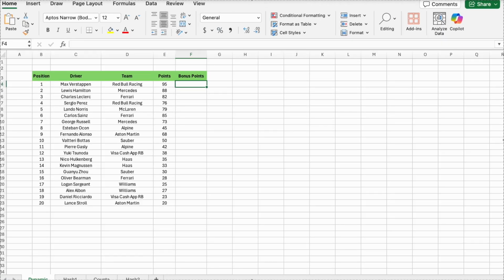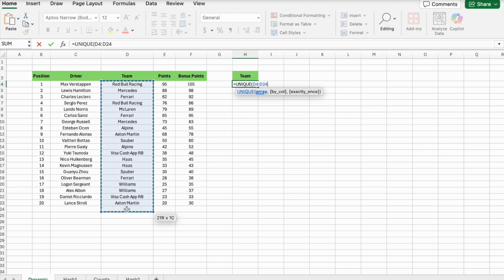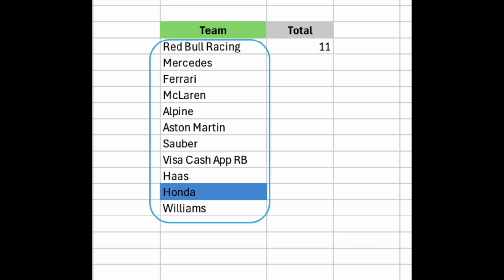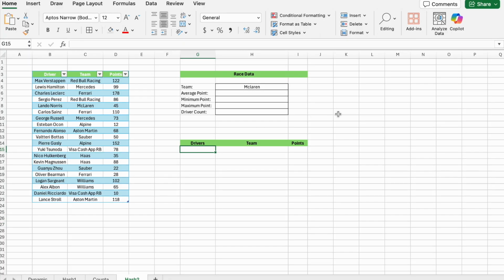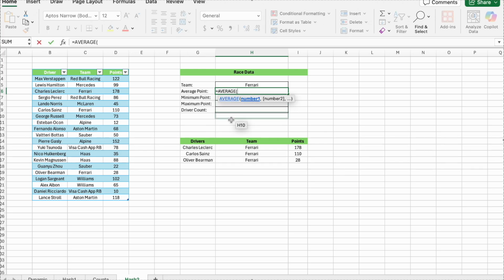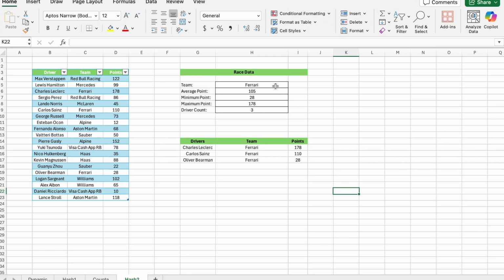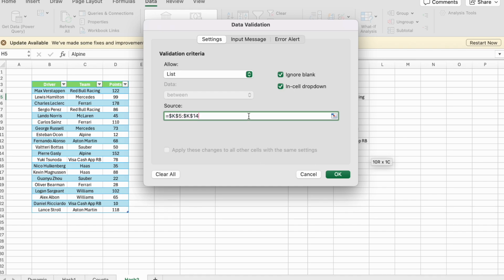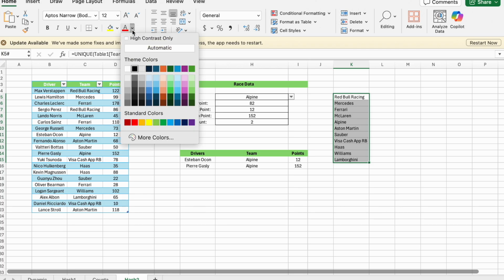Learn Dynamic with the Hash Sign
Learn how to use Dynamic Arrays in Excel like a pro.  In this tutorial, we'll cover powerful functions like UNIQUE, FILTER, COUNT, and more—plus how to use the hash (#) operator for fully automated updates.